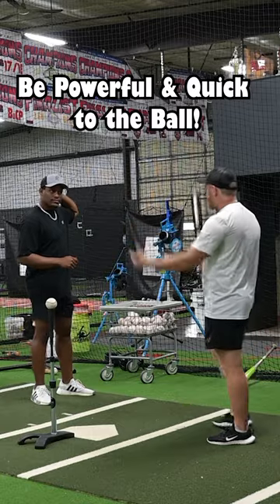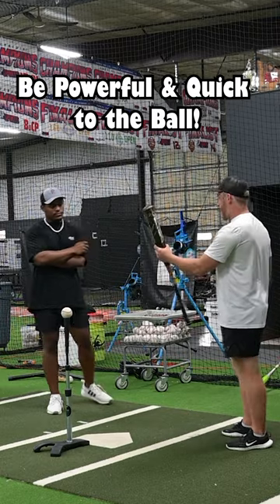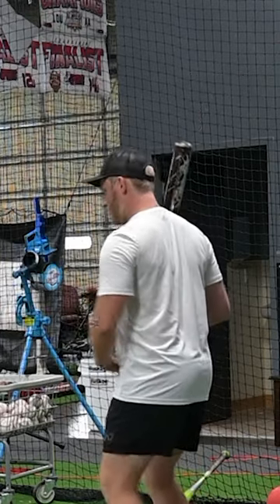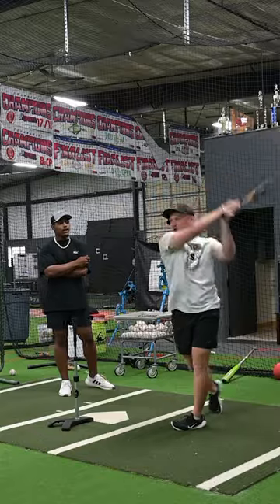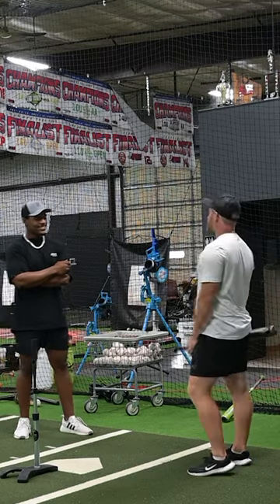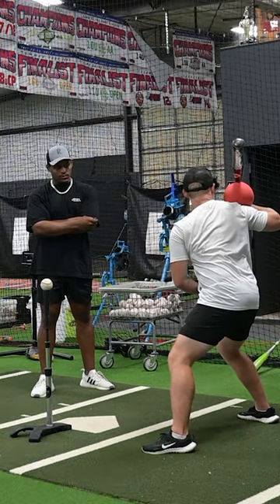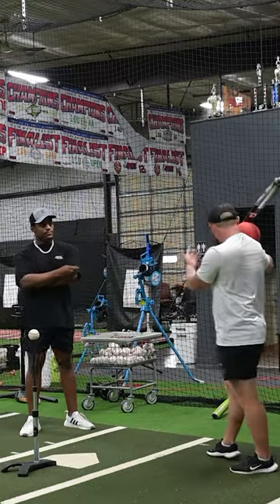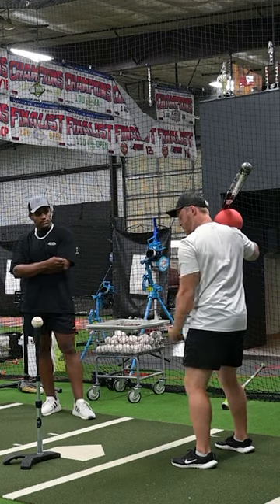Swing Powerful & Quick w/ this drill!